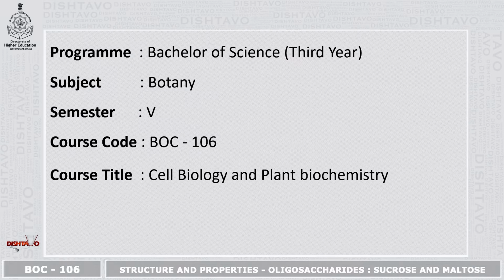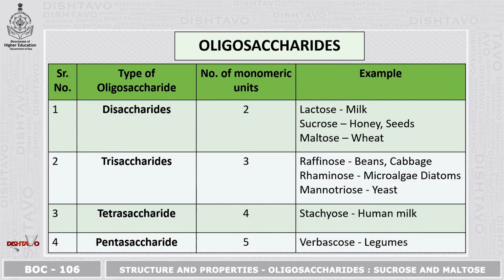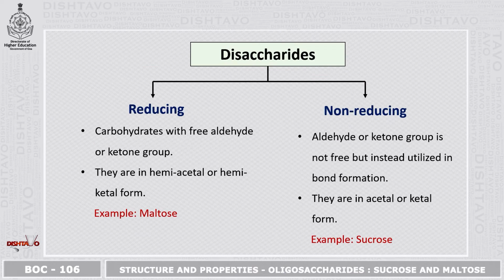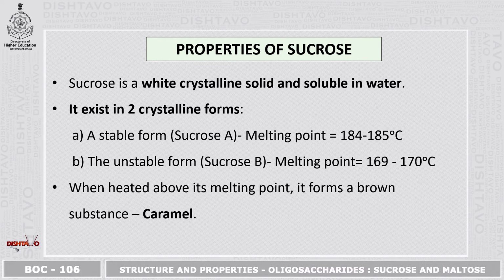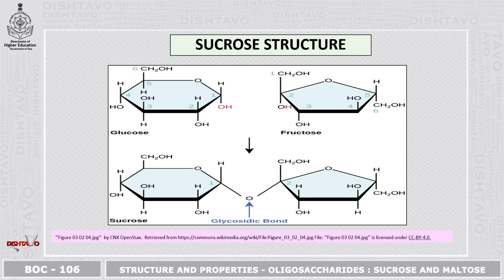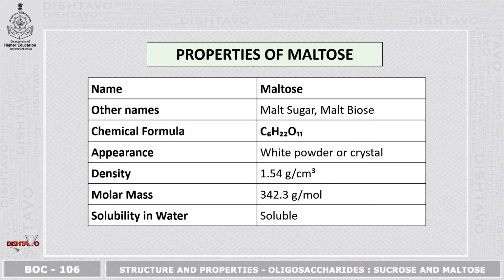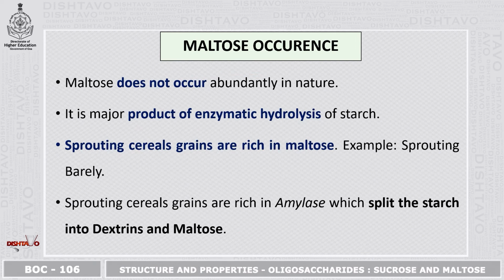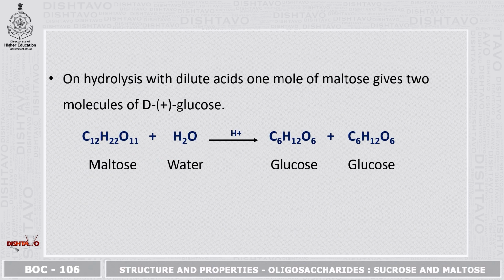31 || BOC 106 || Biomolecules || Structure and Properties of Oligosaccharides: Sucrose and Maltose